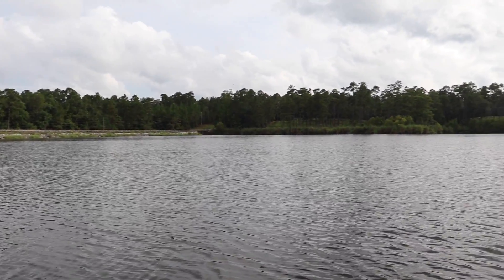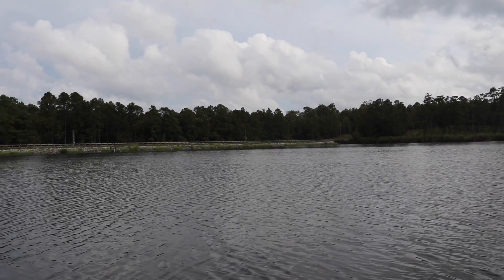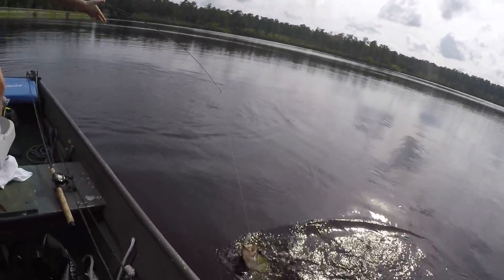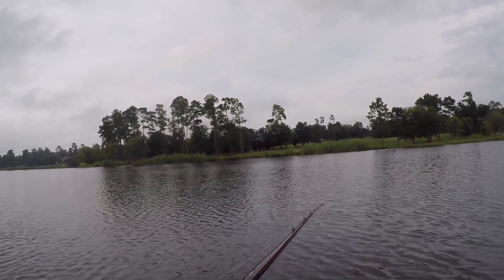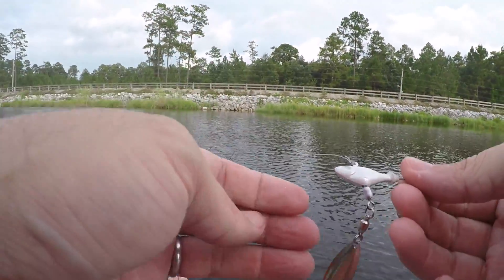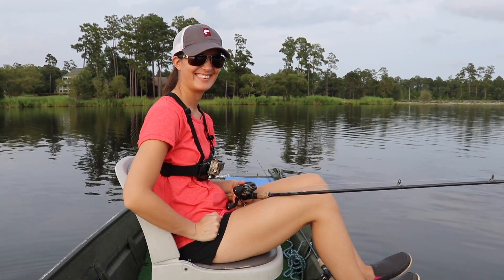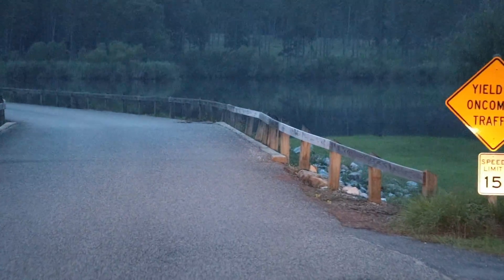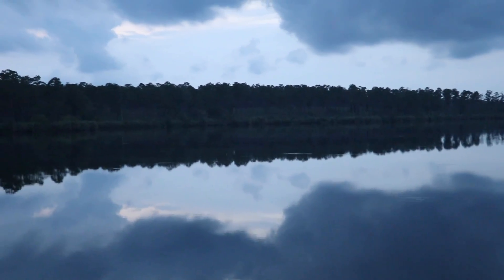Who Won this Battle?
The Dog Days of Summer are upon us. Even though it was hot, we had a successful fishing trip. Our primary pattern was using shad imitating baits to target schooling baitfish.

Lures:
3/8 oz. Fish Head Spin